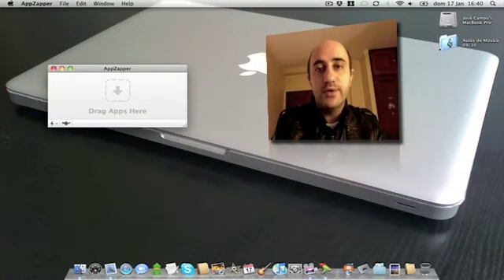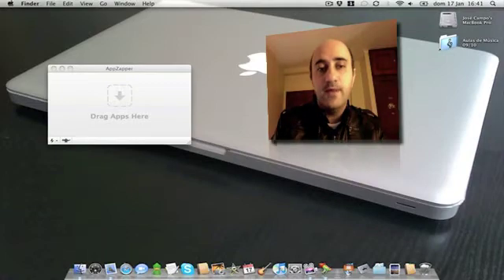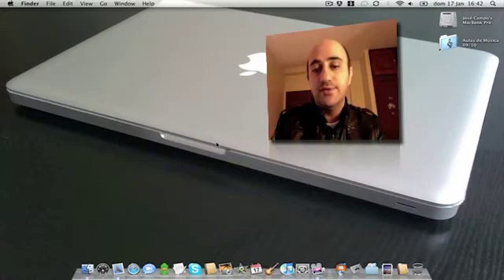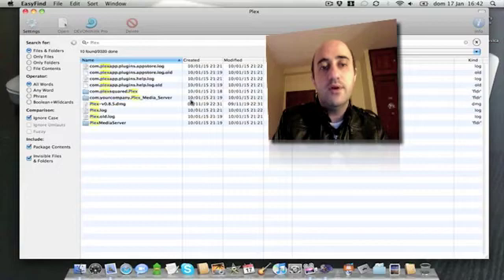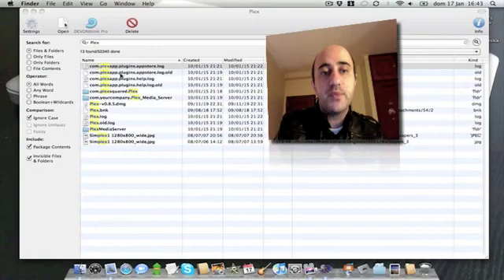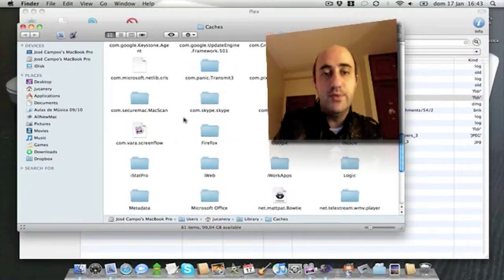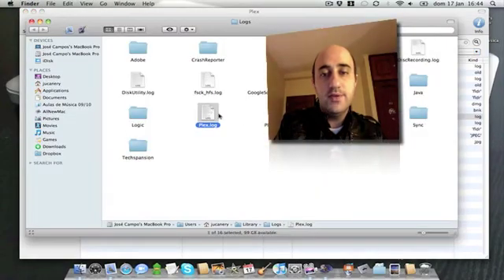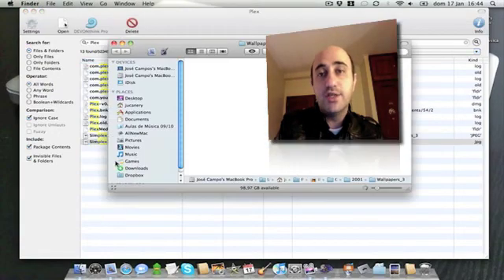Easy Find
How to really delete and app.